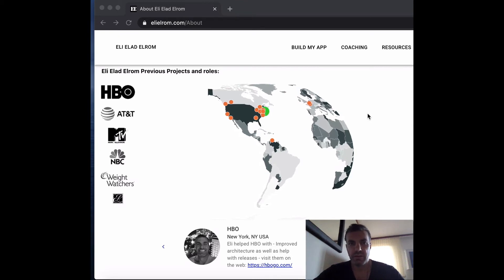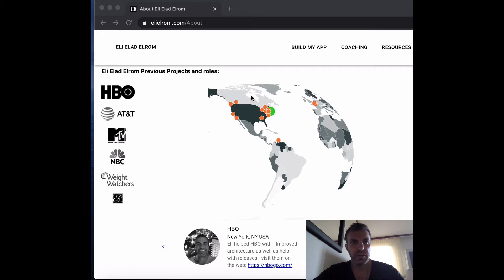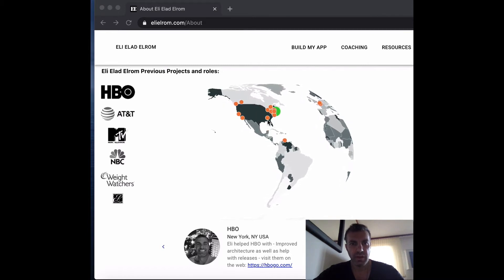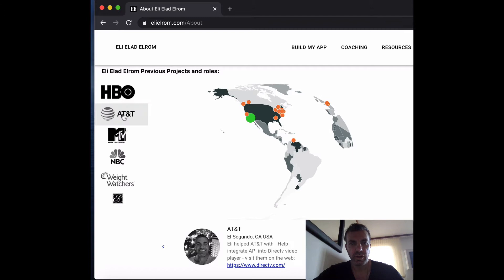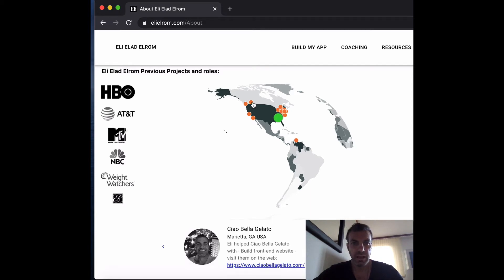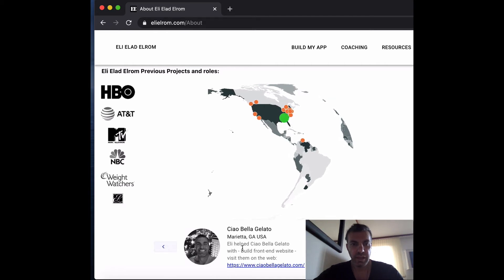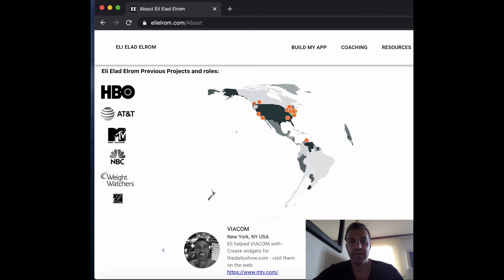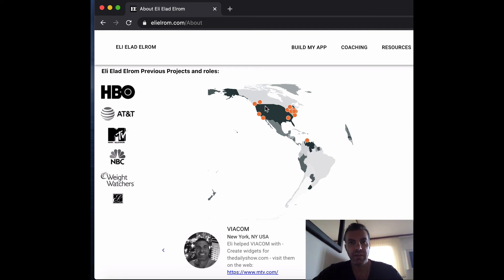Integrating d3.js with React - World Chart - Introduction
This video is a lecture from the Integrating d3.js with React interactive course.  In this course, you learn to integrate D3.js into a React TypeScript project and create a charts component working in harmony with React. Understand how you can utilize D3 with React to bring life to your charts.

Using this course, you will create simple charts such as line, bar, donut, scatter, histogram, and others, and advanced charts such as a world map and force charts. You will learn to share the data across your components and charts using React Recoil state management, and understand how to integrate third-party chart libraries that are built on D3 such as Visx, Nivo, React-vi, and Victory. Lastly, you will learn how to deploy your chart as a serverless app on popular platforms.

React and D3 are two of the most popular frameworks in their respective areas – learn to bring them together and take your storytelling to the next level.

YOU WILL:
· Learn to set up your project with React, TypeScript, and D3.js
· Learn how to create simple and advanced D3.js charts
· Learn to work with complex charts such as world and force charts
· Integrate D3 data with React state management
· Learn to improve the performance of your D3 components
· Learn how to integrate popular React charts built on D3
· Learn how to deploy as a serverless app and debug test

This course is intended for readers that already have basic knowledge of React, HTML, CSS, and JavaScript.

Where to go from here:

2) Read related articles